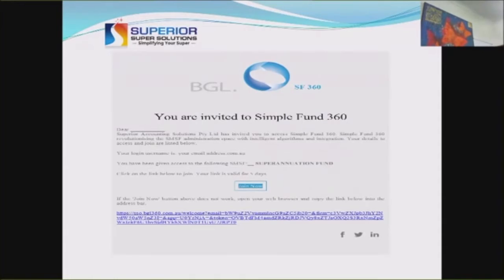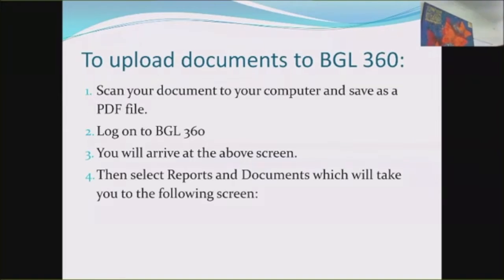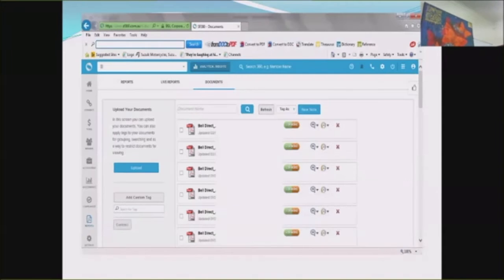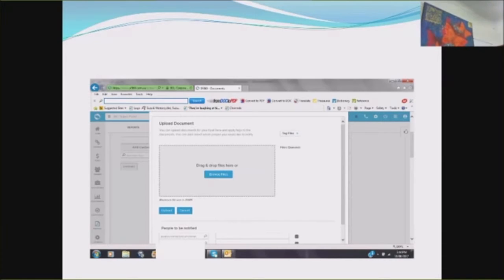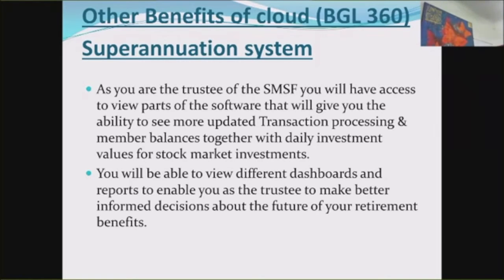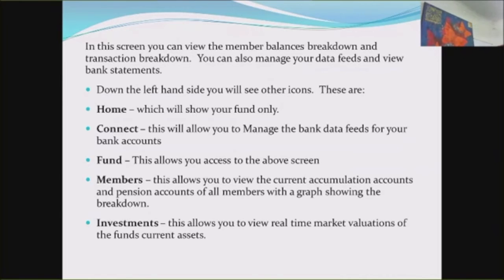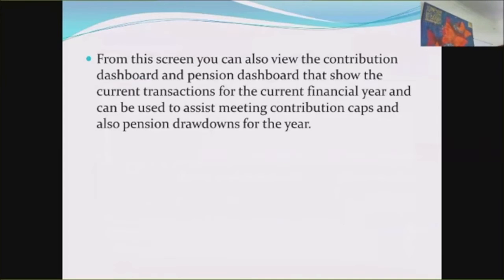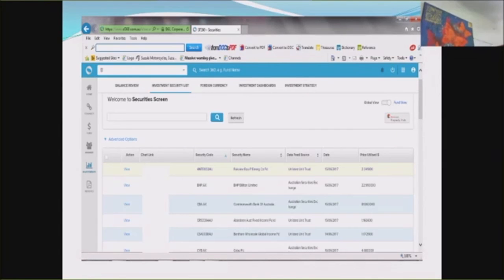HOW TO …. Move your Super Fund to the Cloud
We understand current-day technologies can be difficult to navigate so we have taken the hard work out of it to show you step by step how to move YOUR Super Fund to the cloud to make life that bit easier.